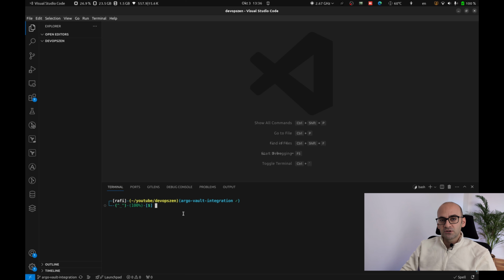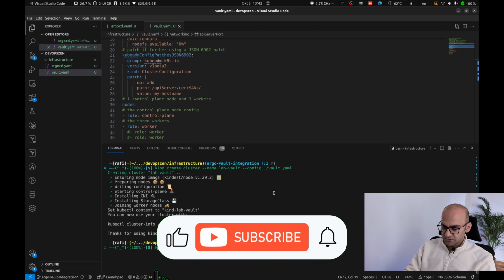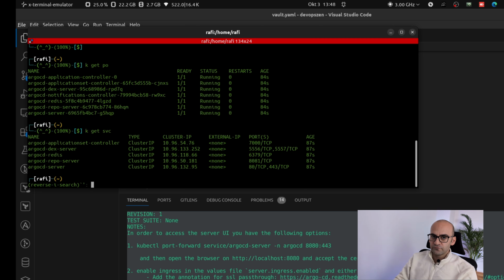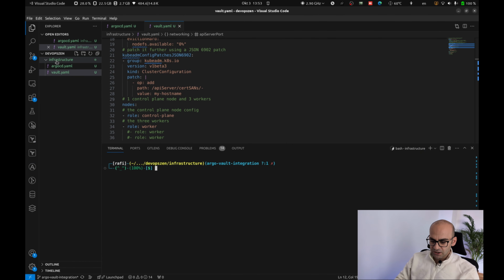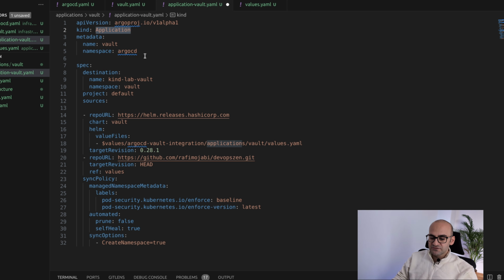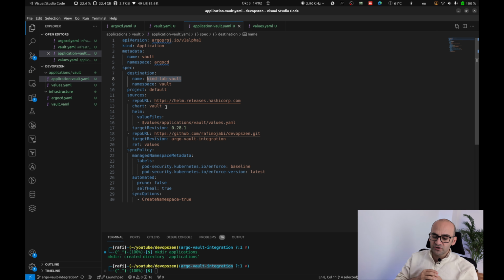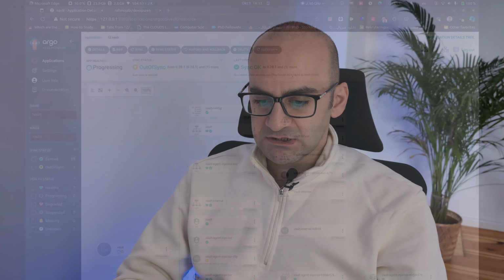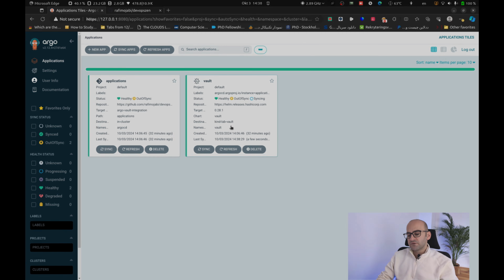🔐 ArgoCD + Vault Integration STEP-BY-STEP [Part 1] (Live Demo!) | Secrets Management Made Easy 🚀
HashiCorp Vault integration with ArgoCD from scratch! You’ll learn not just how to make it work—but why it works.

✅ What You'll Learn:
 - Spin up a fresh ArgoCD instance

 - Deploy HashiCorp Vault the easy way

 - Install the AVP plugin (ArgoCD Vault Plugin)

 - Understand Vault’s authentication mechanism

 - Configure ArgoCD to get authorized access to Vault

 - Push secrets into Vault securely 🔐

 - Deploy an app using ArgoCD where:

 - Secrets are fetched from Vault

 - Kubernetes Secrets are created automatically

This isn’t just a tutorial —✅ What You'll Learn:
Spin up a fresh ArgoCD instance and Vault instances in separate Kubernetes clusters

It’s a deep dive to understand the full picture of secrets management in modern GitOps workflows.

Chapters:
00:00 Why do we need ArgoCD Vault integration?
02:15 Build Infrastructure - Kubernetes cluster for ArgoCD
06:00 Build Infrastructure - Kubernetes cluster for Vault
07:15 Install ArgoCD
12:52 Configure Installed ArgoCD and create ArgoCD applications
27:41 Make Vault ready to use - Unseal process